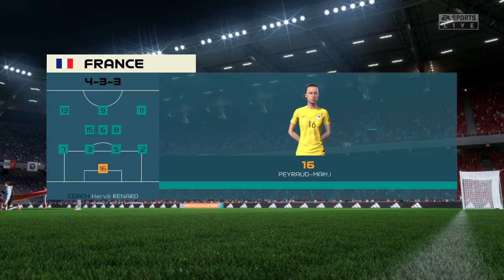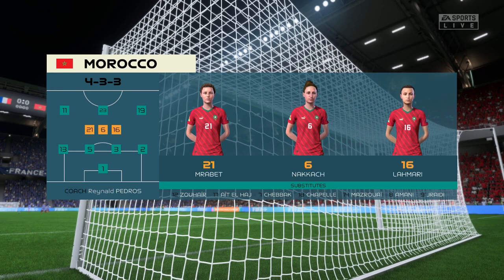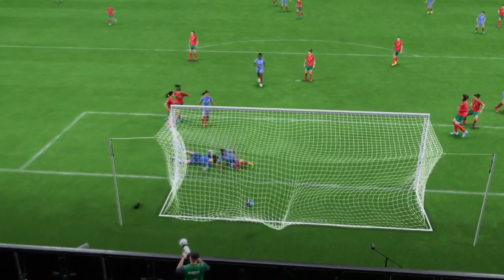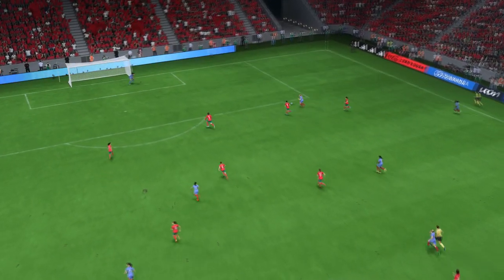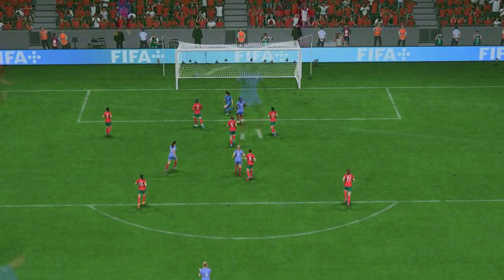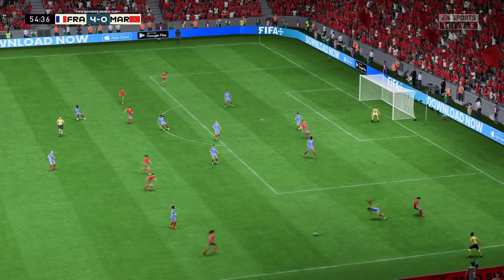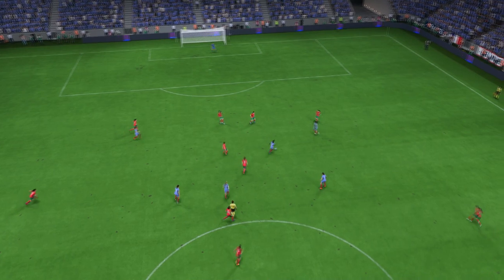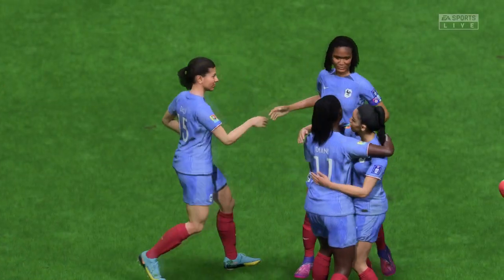FIFA 23 | France 5 - 1 Morocco | 2023 FIFA Women's World Cup - Round of 16